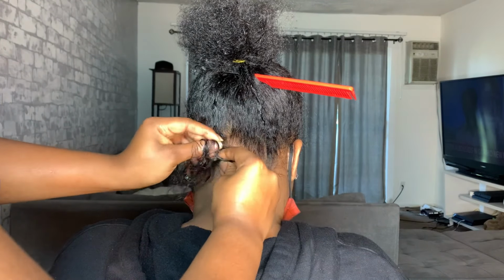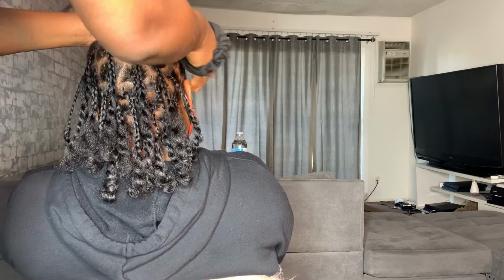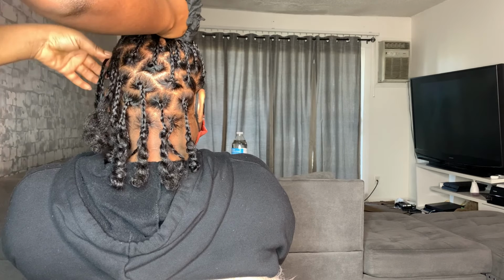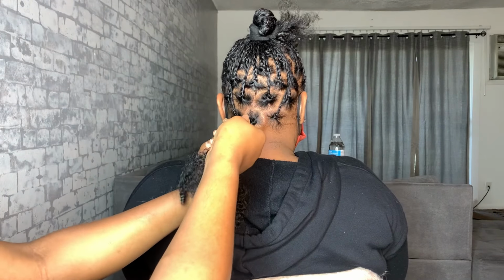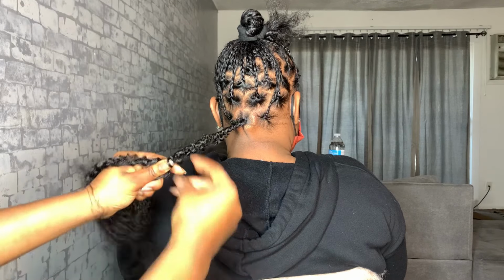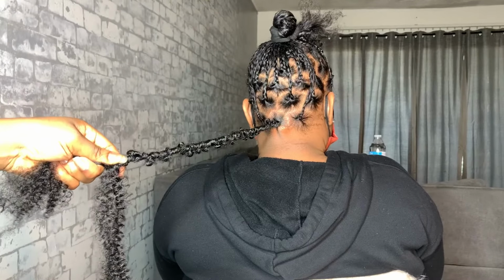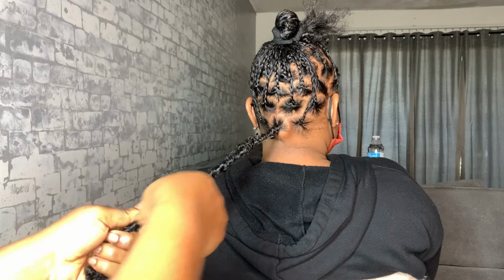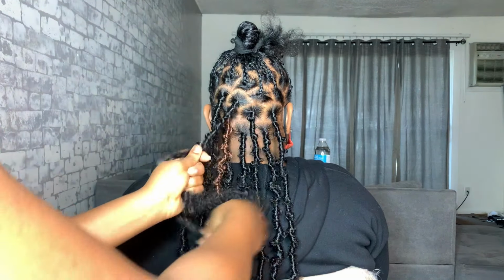BEST BUTTERFLY LOCS TUTORIAL 🦋| BEGINNER FRIENDLY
Hey lovelies , hope you guys are doing well and staying safe . This style took me about 4 hours . I used color 30 and color 1b .

Sub Count at upload  :20k+